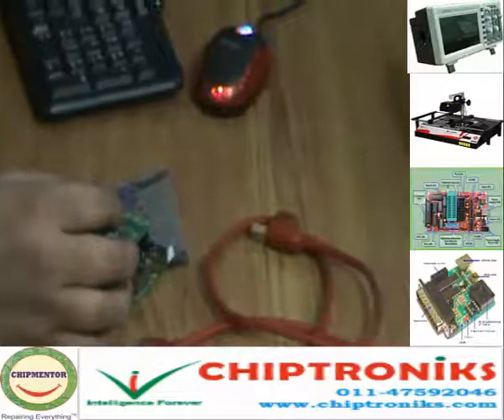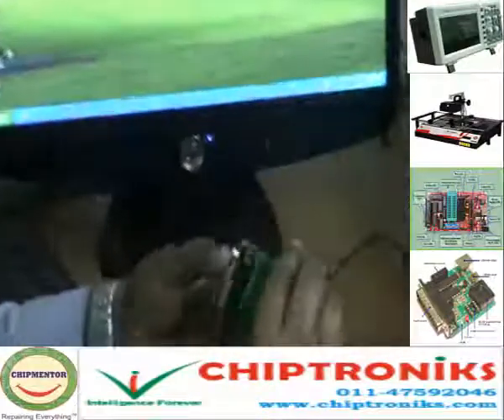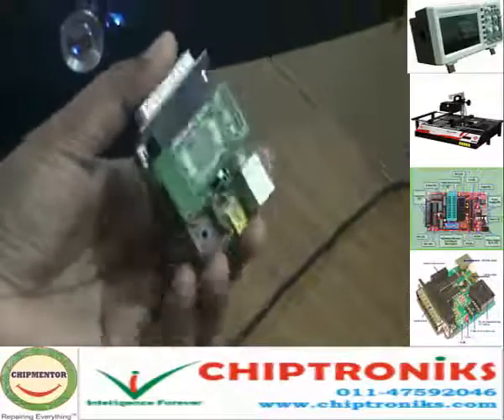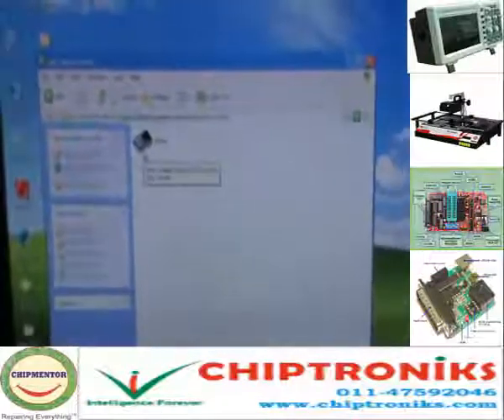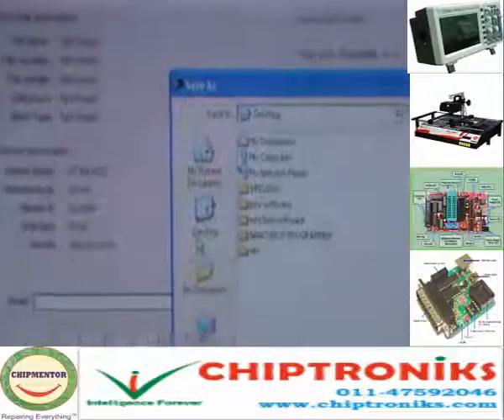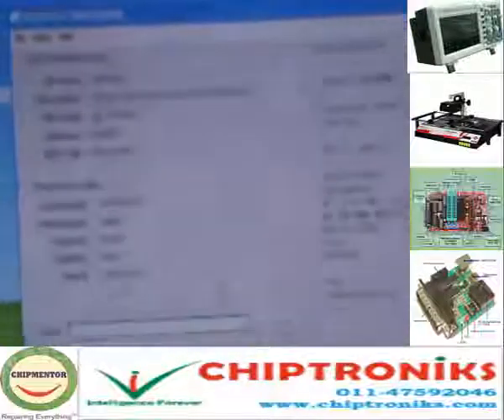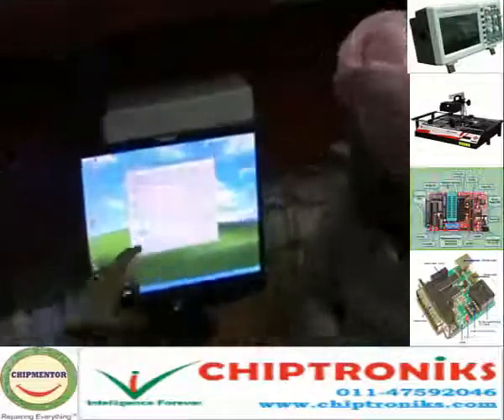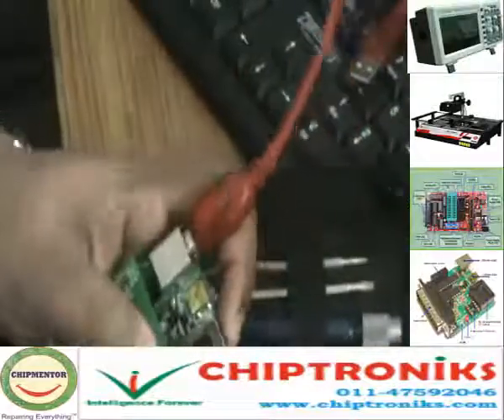Bios Programming by Bios Programmer Online laptop repairing course demo class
CHIPTRONIKS  the best laptop repairing institute in Delhi with professional service center. We provide short term laptop, mobile tablet pc repairing course in Delhi at affordable price. Contact us for laptop repairing course.mobile repairing course,laptop repairing institute in Delhi,laptop repairing course in Delhi,laptop repairing institute,laptop repairing course,chip level laptop repairing institute in Delhi,chip level laptop repairing course in Delhi,mobile repairing institute in Delhi,mobile repairing course in Delhi,laptop repairing institute in India,tablet pc repairing institute in Delhi,aptop repairing institute in India,laptop institute India